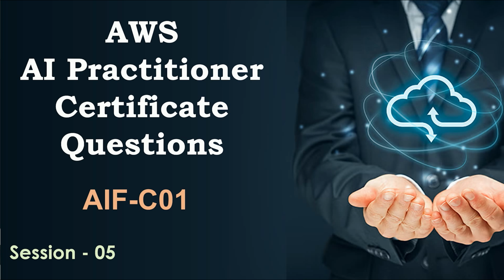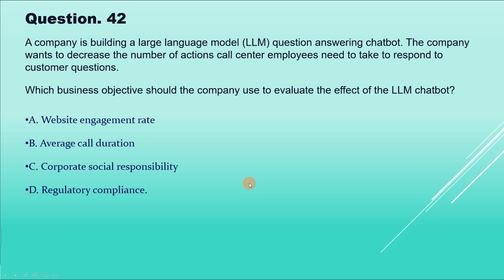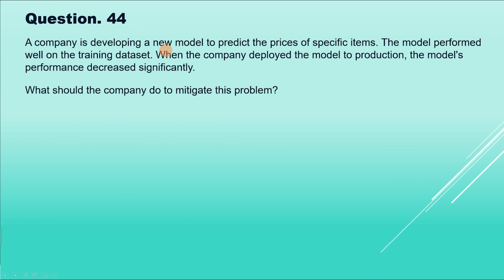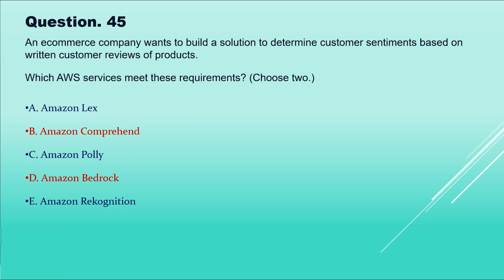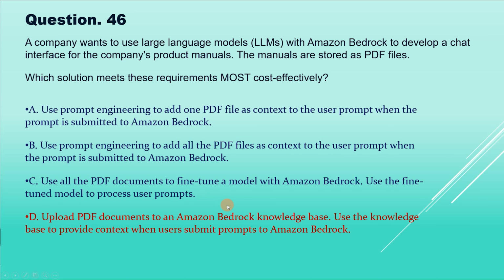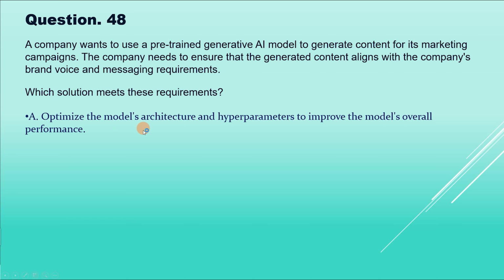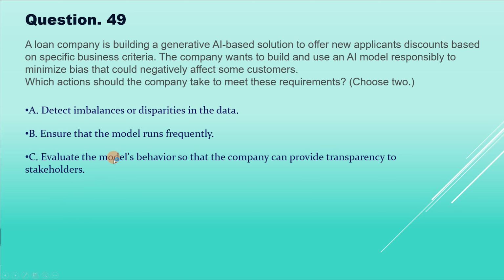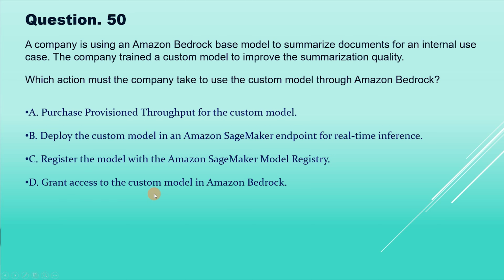AWS AI Practitioner Certificate Questions AIF-C01 | Part 05 | AWS Certifications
AWS AI Practitioner Certificate Questions AIF-C01

Decrease the batch size, Increase the epochs, Decrease the epochs, Increase the temperature parameter, Website engagement rate, Average call duration, Corporate social responsibility, Regulatory compliance, Integrates a Retrieval Augmented Generation (RAG) workflow, Monitors the quality of ML models in production, Documents critical details about ML models, Identifies potential bias during data preparation,  Reduce the volume of data that is used in training, Add hyperparameters to the model, Increase the volume of data that is used in training, Increase the model training time, Amazon Lex, Amazon Comprehend, Amazon Polly, Amazon Bedrock, Amazon Rekognition, Amazon Lex, Amazon Comprehend, Amazon Polly
 Amazon Bedrock
 Amazon Rekognition
 User-generated content
 Moderation logs
 Content moderation guidelines
Benchmark datasets
 User-generated content
 Moderation logs
 Content moderation guidelines
 Benchmark datasets
 Purchase Provisioned Throughput for the custom model.
 Deploy the custom model in an Amazon SageMaker endpoint for real-time inference.
Register the model with the Amazon SageMaker Model Registry.
Grant access to the custom model in Amazon Bedrock.